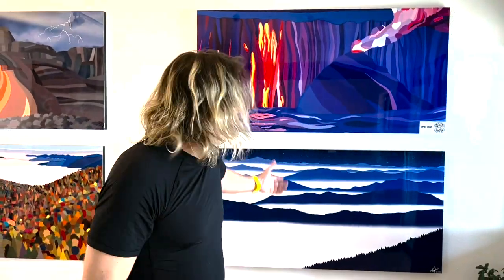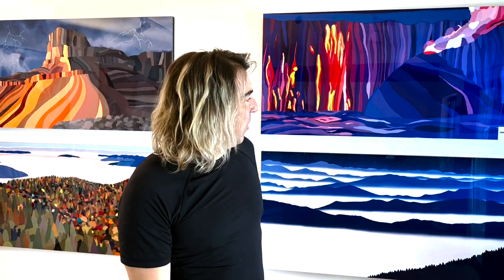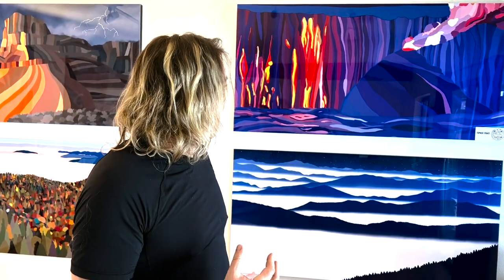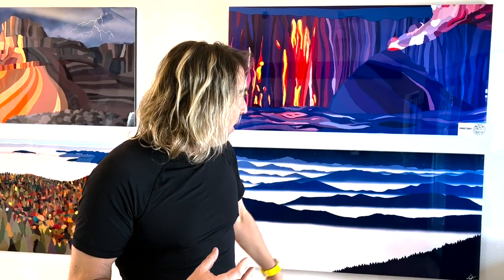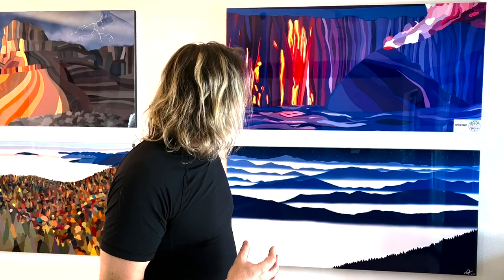"Hawaii Volcanoes National Park" A contemporary landscape by Colorado artist Topher Straus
“Hawaii Volcanoes National Park” is a contemporary landscape painting by Colorado artist Topher Straus and is part of his “National Park Series”. The colors in this painting “Hawaii Volcanoes National Park” pop out with vibrance and you can almost feel the lava flowing down as it cools on the descent down into the sea.
Hawaii Volcanoes National Park is a mesmerizing and awe-inspiring destination that offers visitors a glimpse into the powerful forces of nature. This stunning park is located on the Big Island of Hawaii and is home to two of the world's most active volcanoes - Kīlauea and Mauna Loa. The park spans over 500 square miles and boasts a unique landscape that varies from lush rainforests to barren lava fields.
As you enter the park, you'll feel a sense of wonder as you drive past towering volcanic peaks and steaming craters. The park is a hub for scientific research, education, and tourism, and offers visitors a variety of attractions and activities to enjoy. You can immerse yourself in the island's rich culture by visiting the park's museums, art galleries, and cultural sites.
Venture deep into the park and hike through the lush rainforest, where you can observe the diverse flora and fauna native to the island. The park offers a range of hiking trails, each offering its own unique scenery and challenge. Take a guided tour of the park or explore on your own - the choice is yours.
One of the highlights of the park is witnessing the fiery eruptions of Kīlauea. From a safe distance, you can witness the raw power of nature as molten lava flows into the ocean and creates new land. You'll feel a sense of exhilaration as you watch the glowing lava light up the night sky.
Hawaii Volcanoes National Park is a must-see destination for anyone visiting Hawaii. Whether you're a nature enthusiast, history buff, or simply searching for a unique adventure, you'll find it here. The park is a testament to the sheer power and beauty of our planet, and will leave you feeling humbled and inspired.